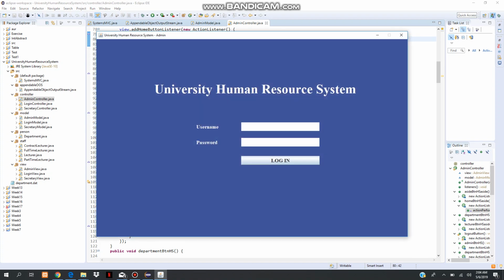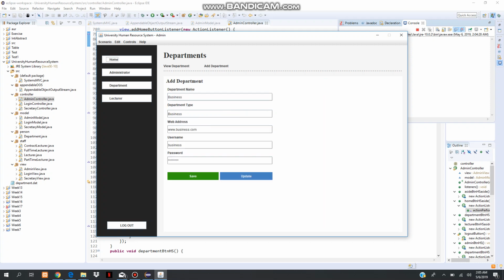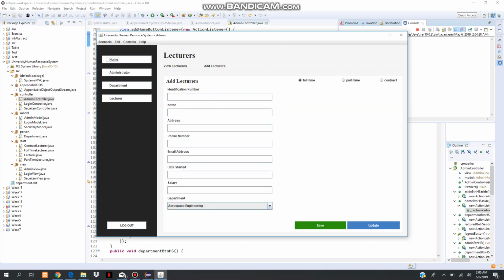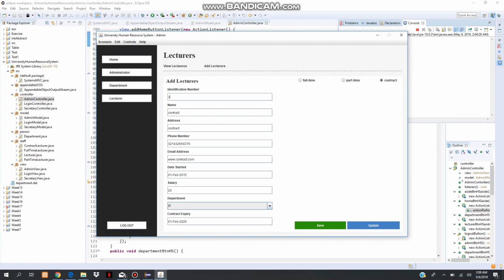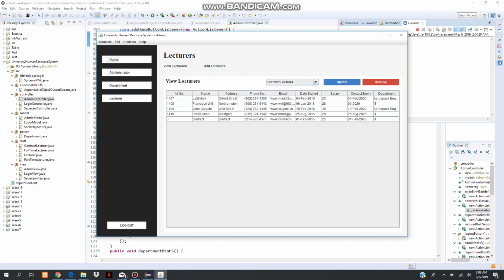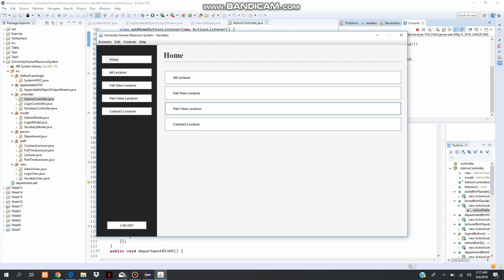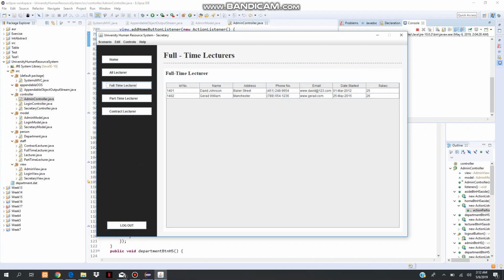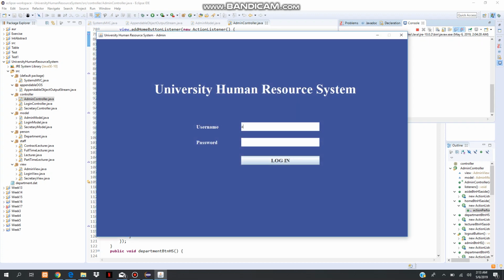System Design and Development